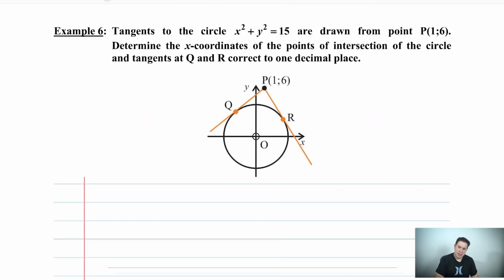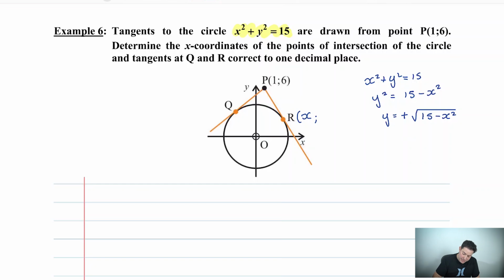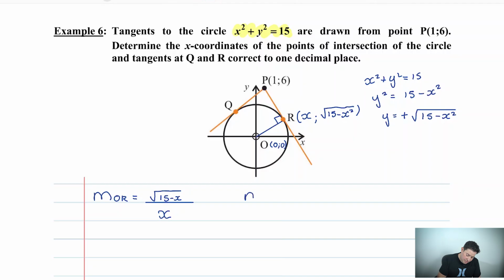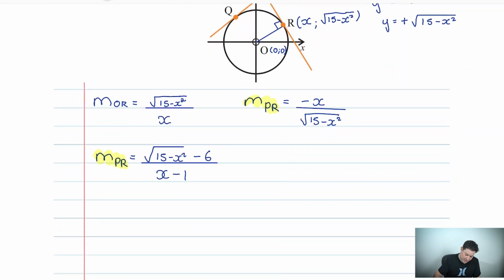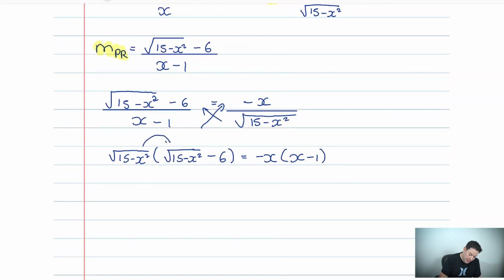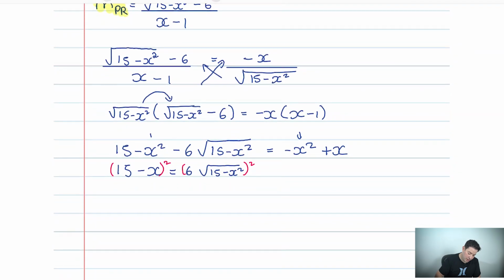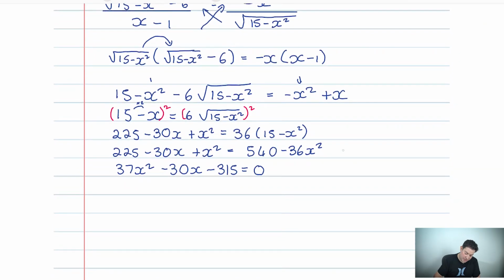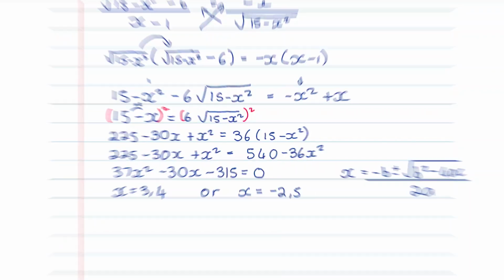Grade 12: Straight Lines and Tangents Example 6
We're almost done with Straight Lines and Tangents! Are you keeping up? 👇